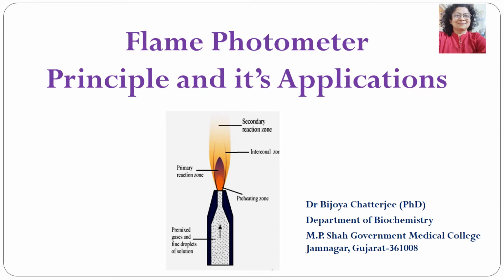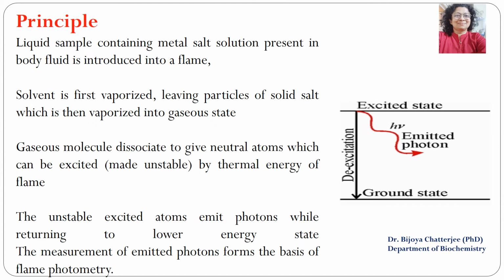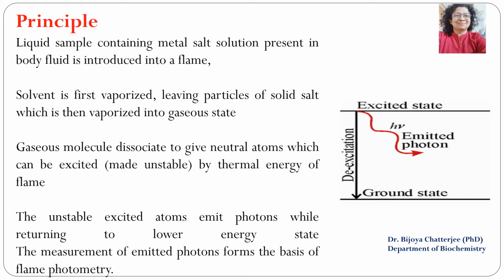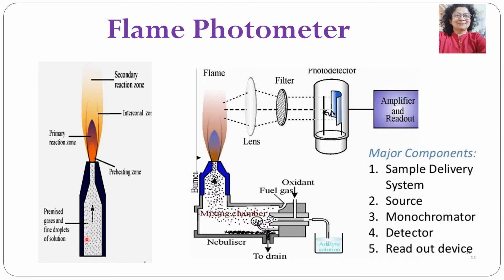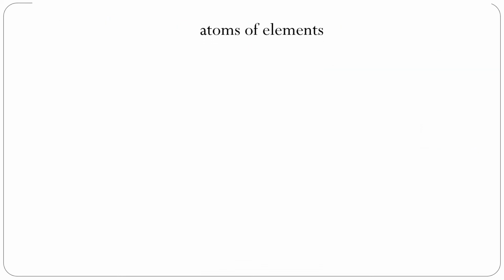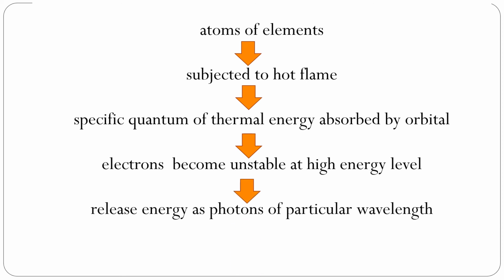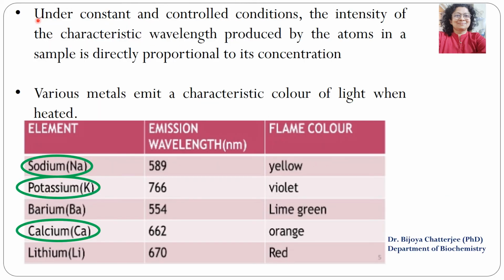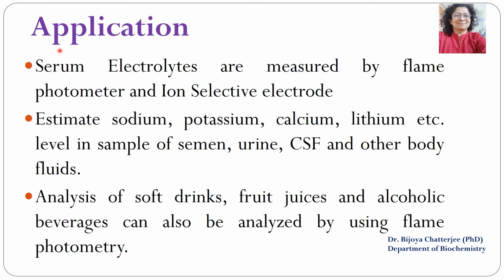Flame photometry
It’s a type of Photometry. Flame photometry (Flame Atomic Emission Spectrometry) is a branch of spectroscopy in which the species examined in the spectrometer are in the form of atoms.

Flame Photometry is based on measurement of intensity of the light emitted when a metal is introduced into flame.

Applications:
Serum Electrolytes are measured by flame photometer and Ion Selective electrode.

Estimate sodium, potassium, calcium, lithium etc. level in sample of semen, urine, CSF and other body fluids.

Analysis of soft drinks, fruit juices and alcoholic beverages can also be done by using flame photometry.